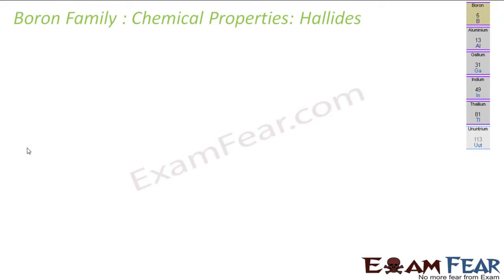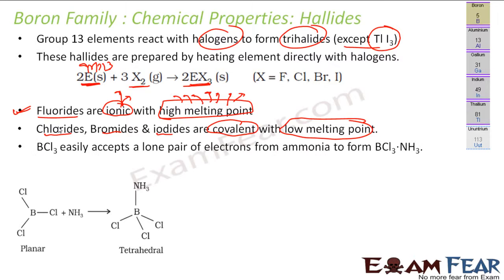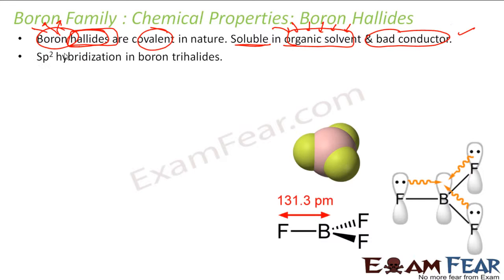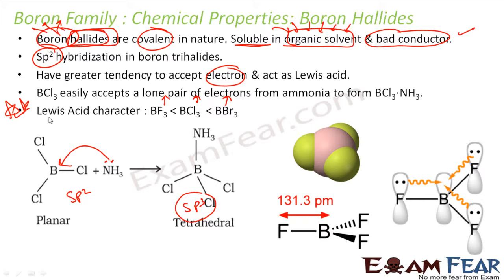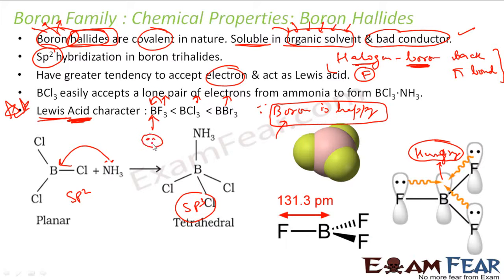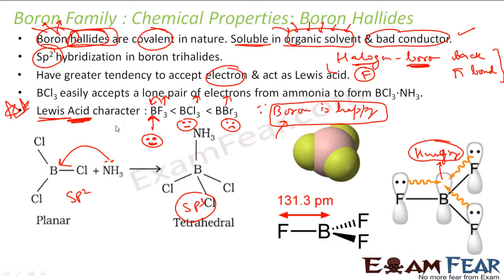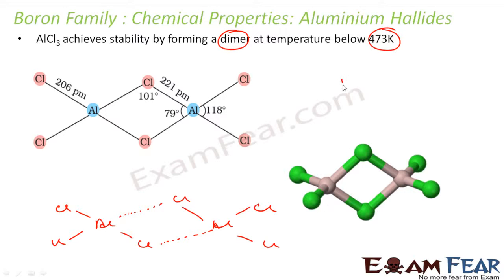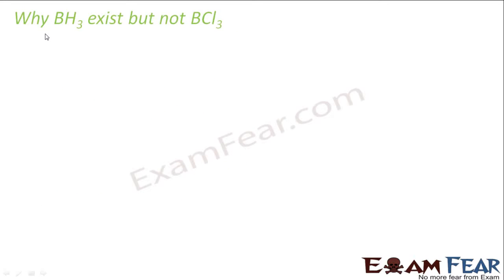Chemistry P Block Elements part 10 Boron familiy Hallides CBSE class 11 XI